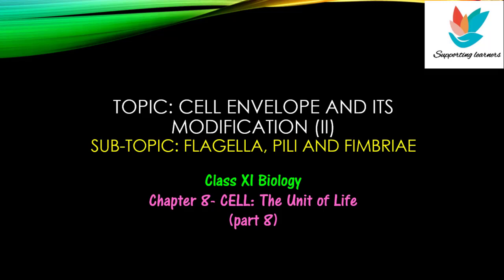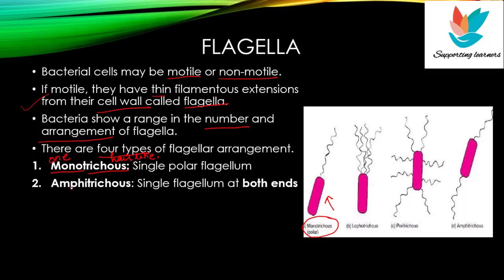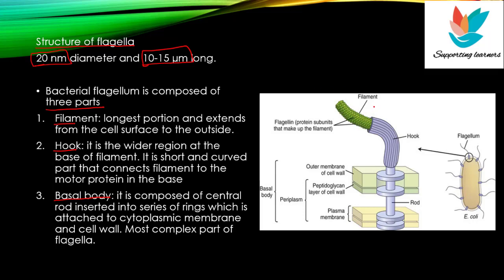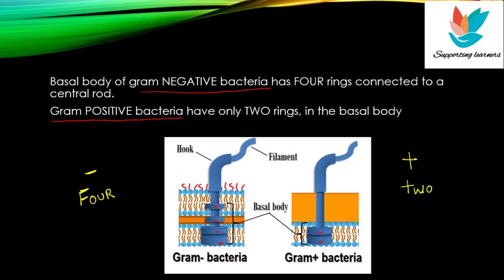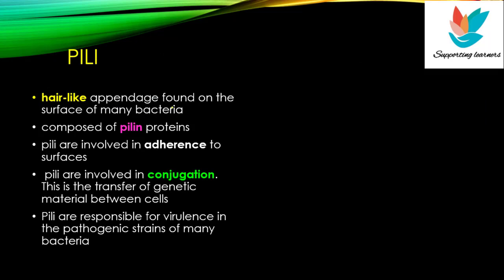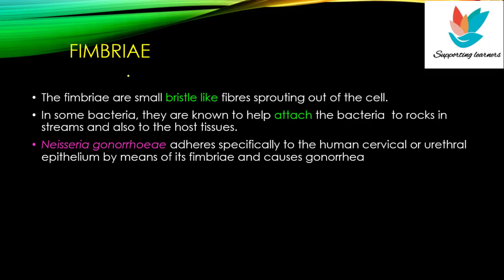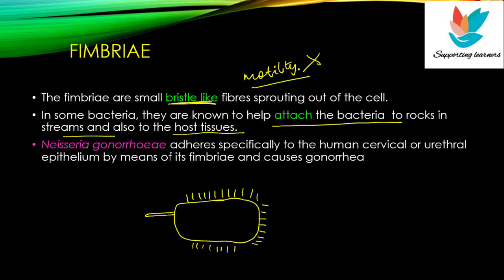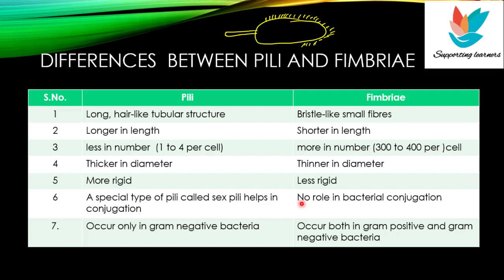FLAGELLA, PILI, AND FIMBRIAE/Cell Envelope and its modifications (II)/ Cell:The unit of life(part 8)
WATCH PLAYLIST Class XI Biology Chapter 8 Cell The Unit of life